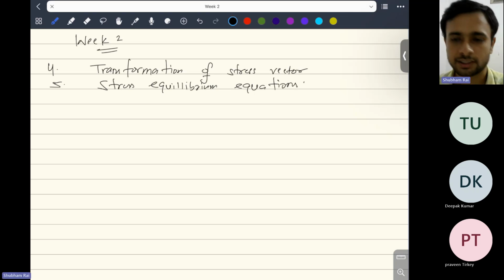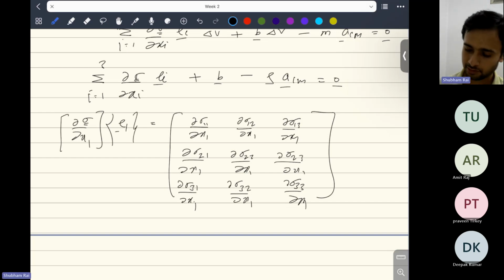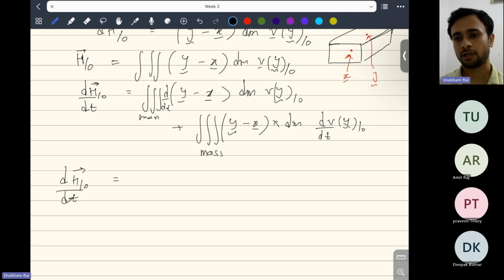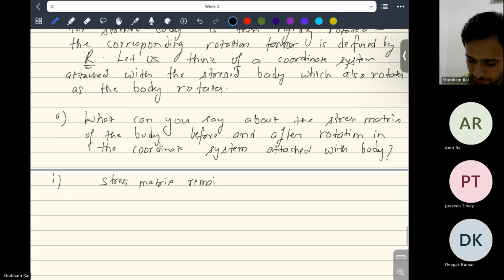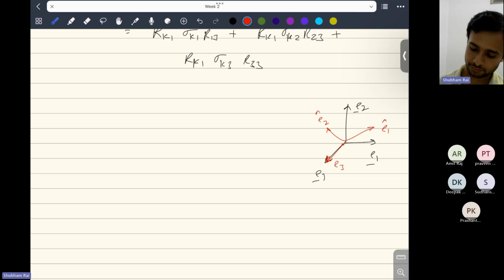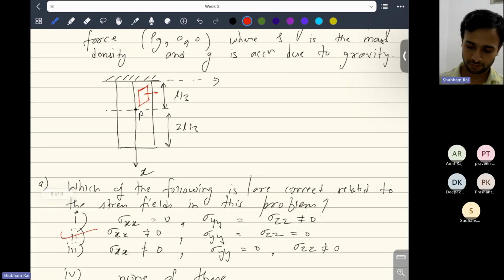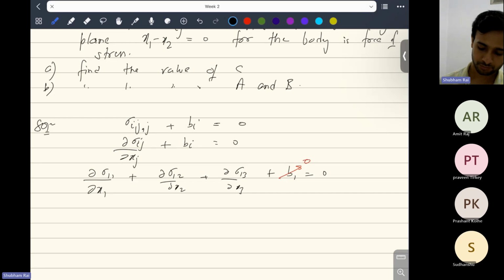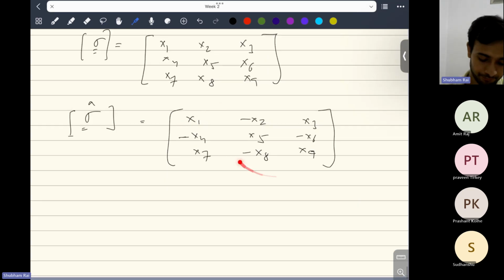Solid Mechanics Live Interactive Session : Week 2